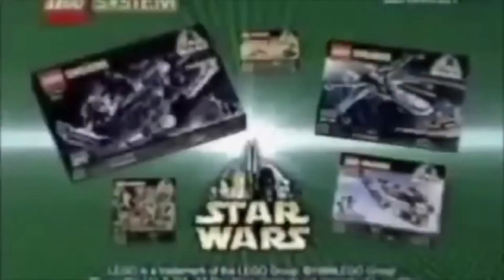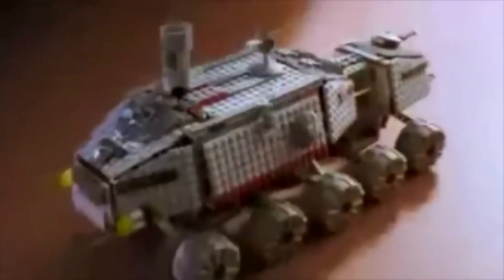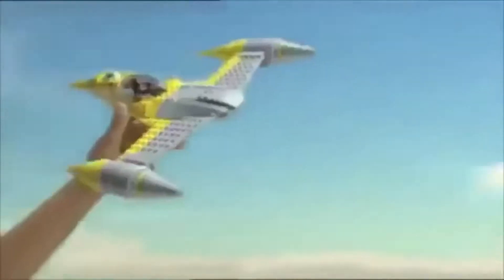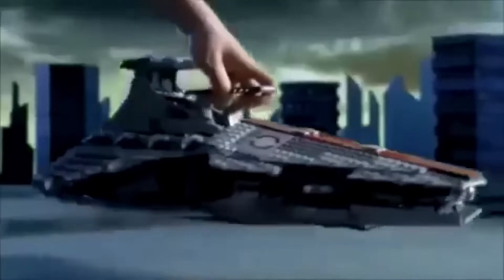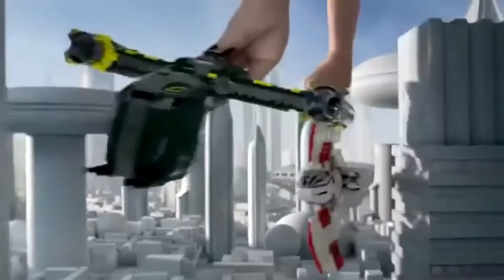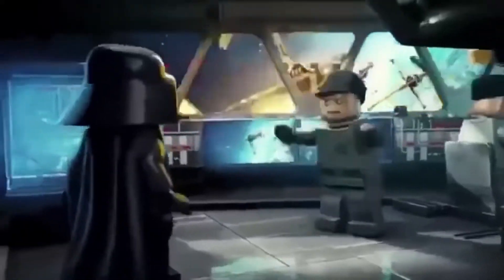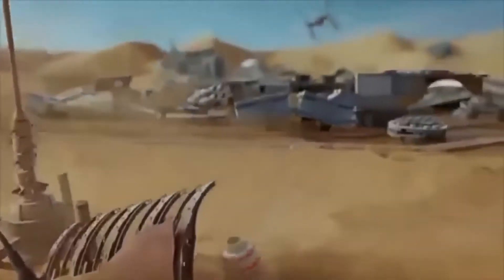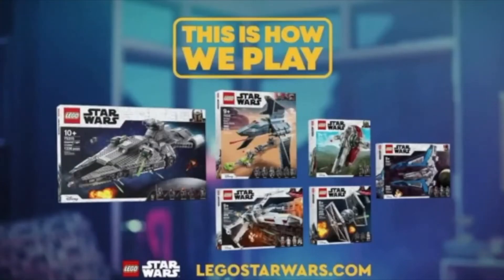Lego Star Wars TV commercials (1999-2022)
This is not all but most of the Lego Star Wars commercials ranging from 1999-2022!